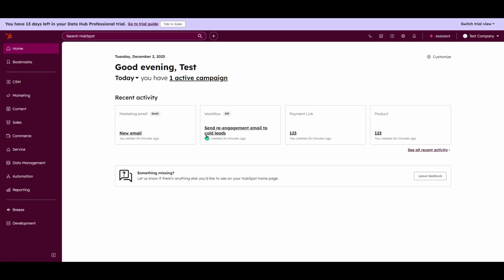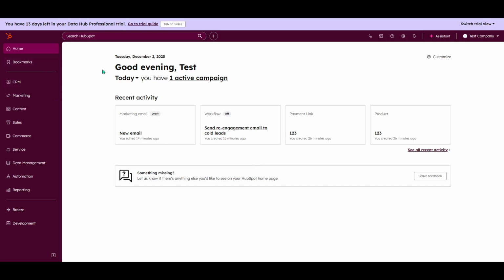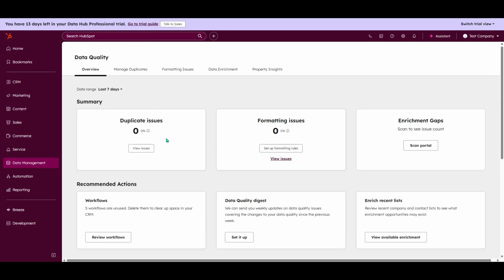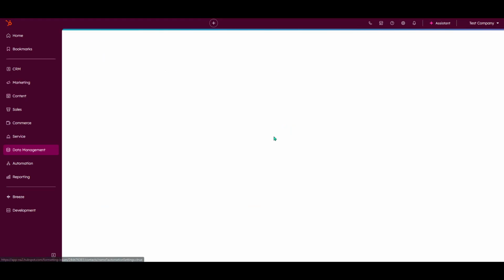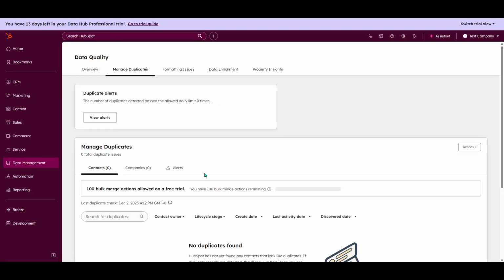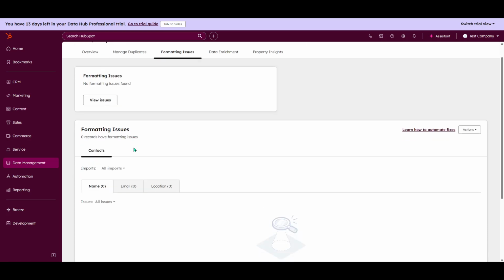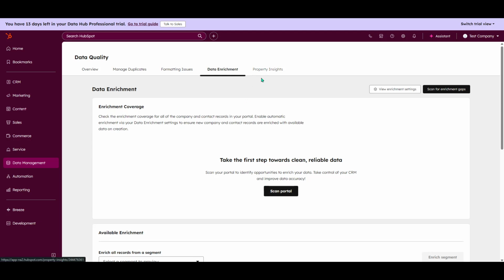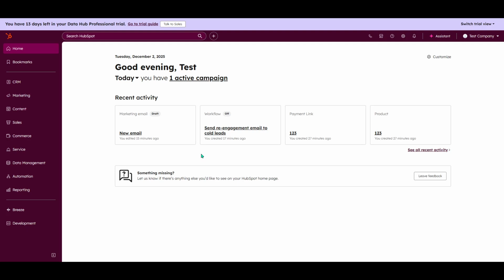How to Keep Your Data Clean in HubSpot (2025 Step-by-Step Beginner Tutorial)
Learn how to keep your data clean in HubSpot! In this 2025 step-by-step tutorial, I’ll show you how to manage duplicates, standardize properties, clean up contact records, automate data maintenance, and use HubSpot’s built-in tools to maintain a healthy, accurate CRM. Perfect for beginners who want organized, reliable data inside HubSpot.

how to keep your data clean in hubspot, hubspot data hygiene tutorial 2025, clean crm data hubspot, remove duplicates hubspot, standardize contact properties hubspot, automate data cleanup hubspot, maintain accurate crm hubspot, hubspot data quality tools, beginner hubspot crm management, step by step keep data clean hubspot, hubspot productivity tips